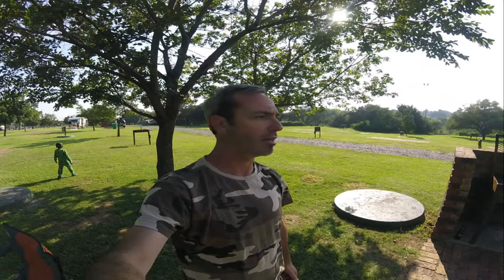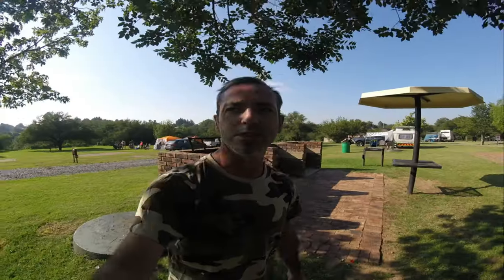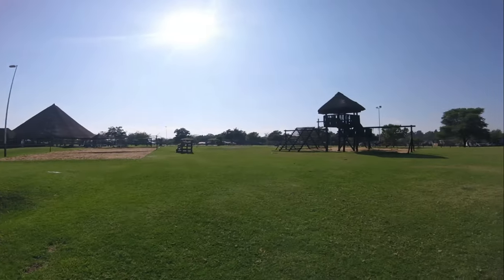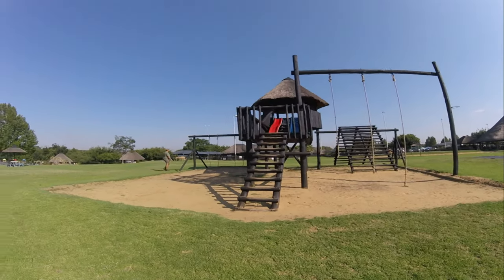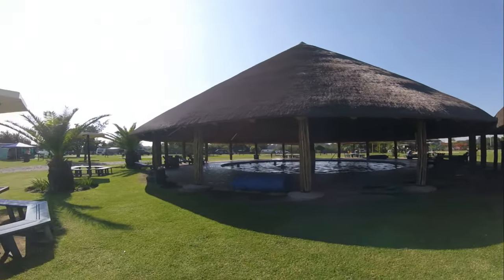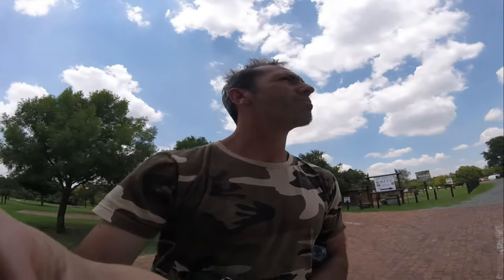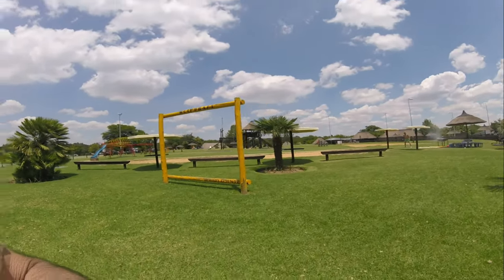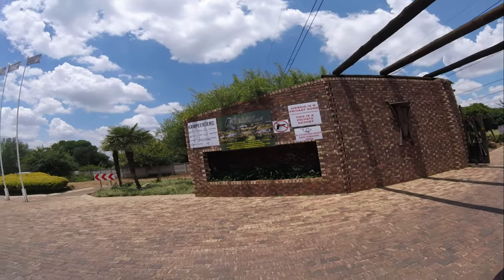Gauteng Camping Adventures: Discover Klipdraai, Caravan Park, Rothdene & Meyerton!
This is the first video of the Gauteng camping reviews series, where we will be exploring various camping spots in the Gauteng region. In this episode, we stayed only one night at Klipdraai, a lovely campsite that offers a wonderful experience for camping enthusiasts. It is a very friendly, safe, and clean campsite with all the amenities you might need for a comfortable stay, including clean restrooms, cooking facilities, and picnic areas. The location is about an hour's drive from Johannesburg, making it a convenient getaway for city dwellers looking to escape into nature. Situated in Meyerton on the beautiful Klipriver, this campsite offers a serene environment that is perfect for relaxation and outdoor activities. You can contact them directly for rates and availability on their official Whether you’re planning a short visit or a longer stay, Klipdraai is an excellent choice for your next camping adventure.